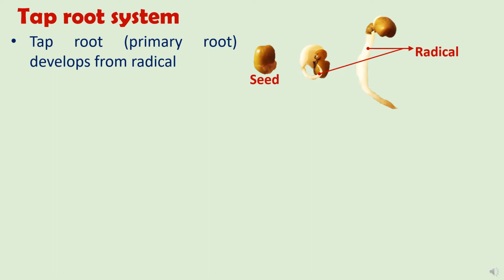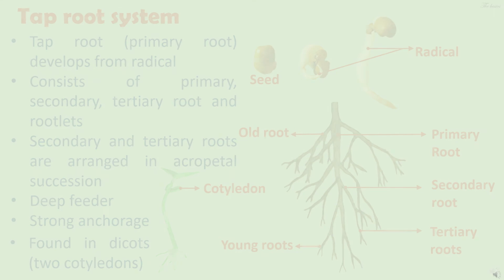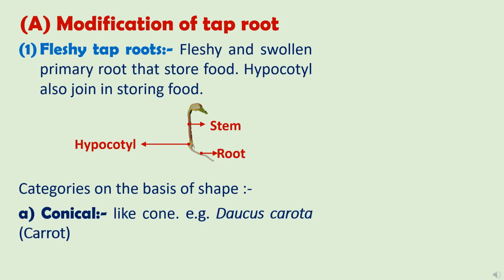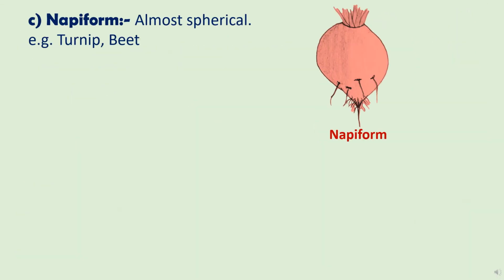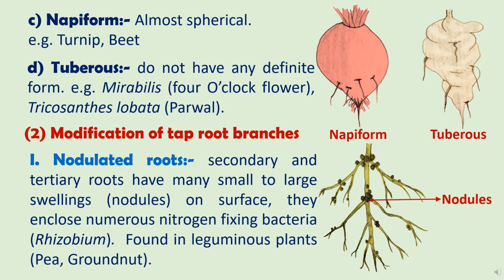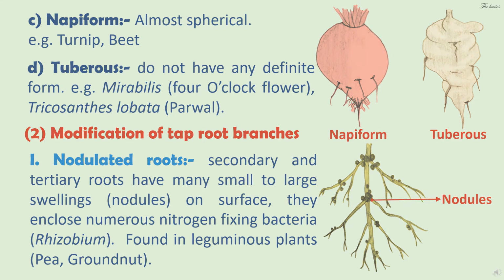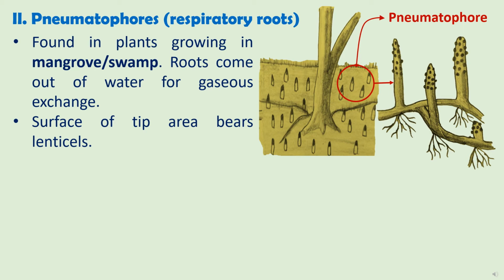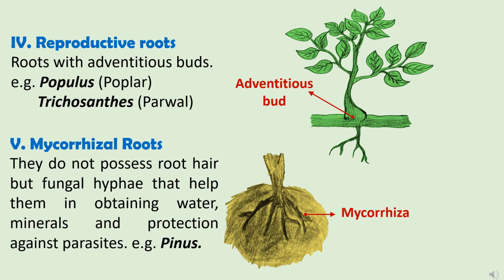Tap Root Modification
Gettingtoknowthelifescience Roots of the plants do not only help in anchorage and absorption but also perform many other special functions by modifying themselves. If you want to know, this video is for you.